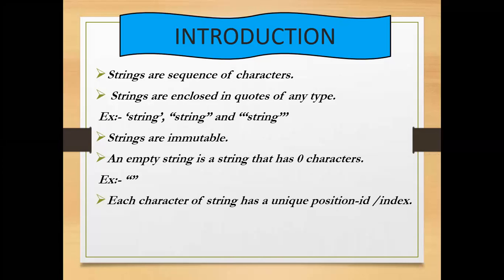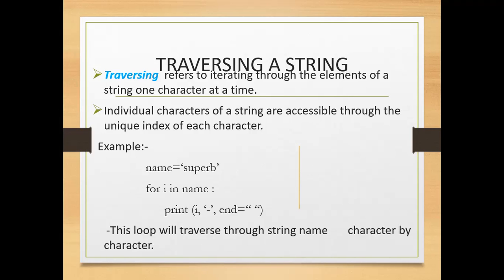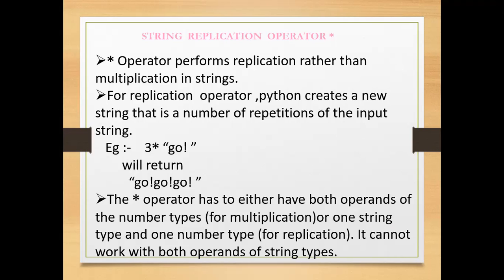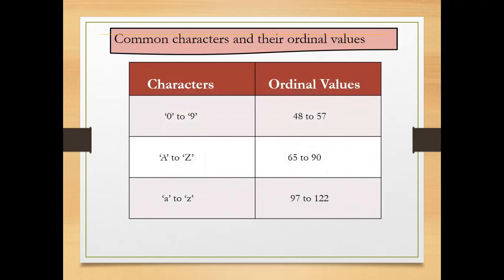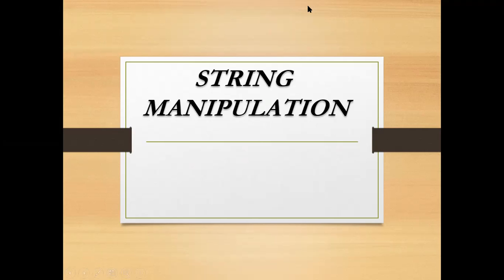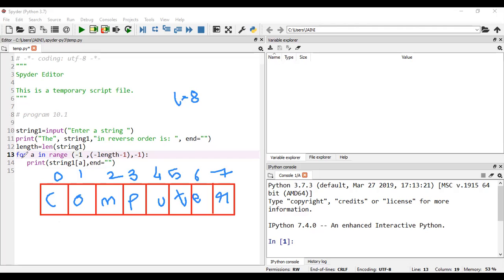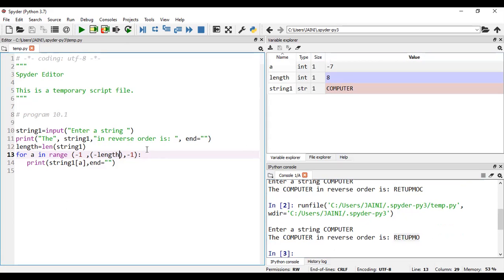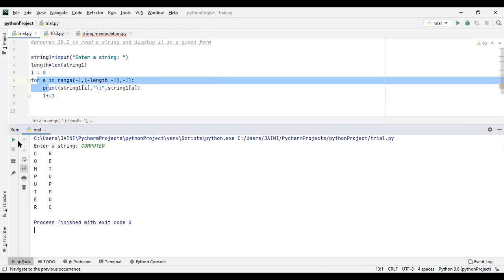JS/CS/11/STRING MANIPULATION/ WK 20 / D 2